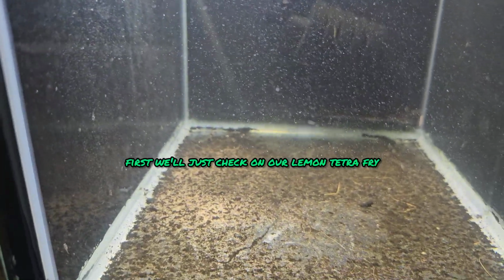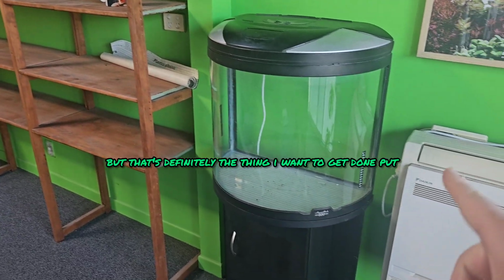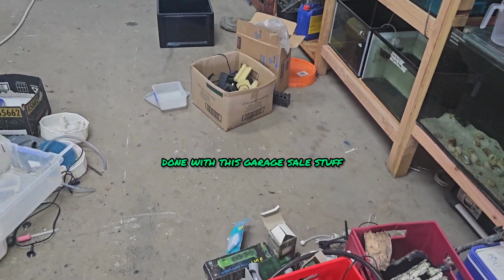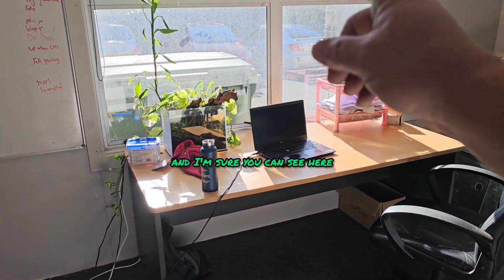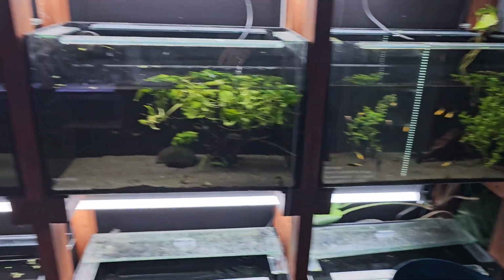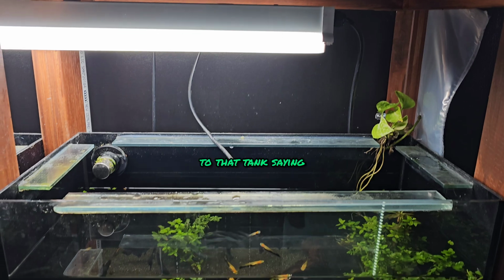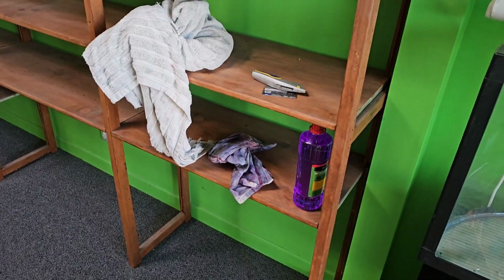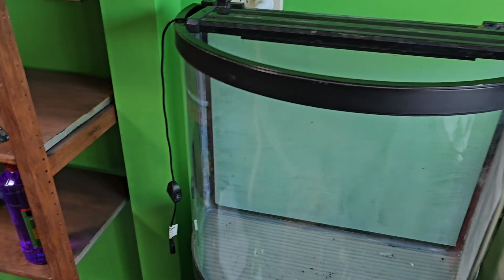A day on the life of running a tropical fish store 129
Interested in tropical fish? Ever wondered what it was like to run a tropical fish store? Well, join us on our daily adventures in running a tropical fish store. All we do at The Fish Room is tropical fish, it is what we eat, sleep and breath (not literally), it is out life. We love tropical fish and know you do as well!
Come along as we go from a tropical fish store, to a commercial breeder of tropical fish.